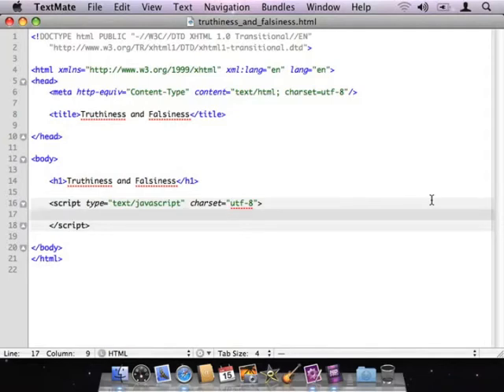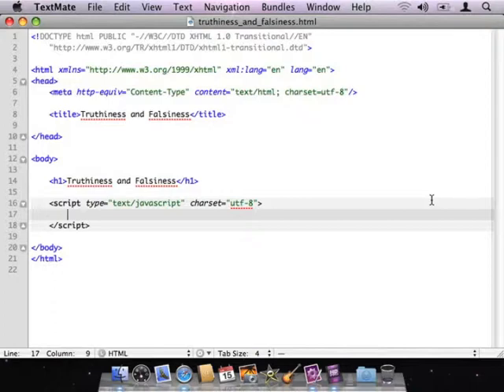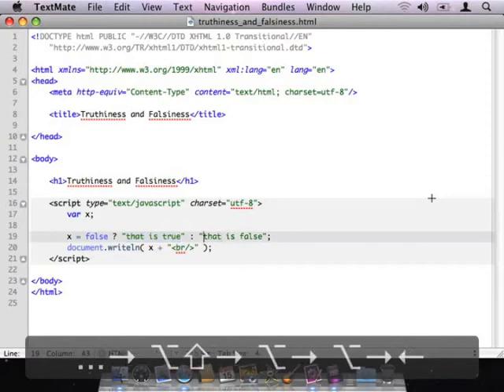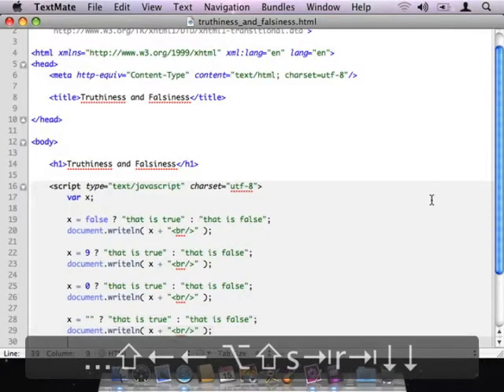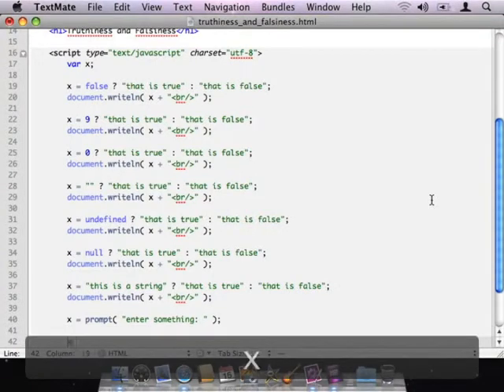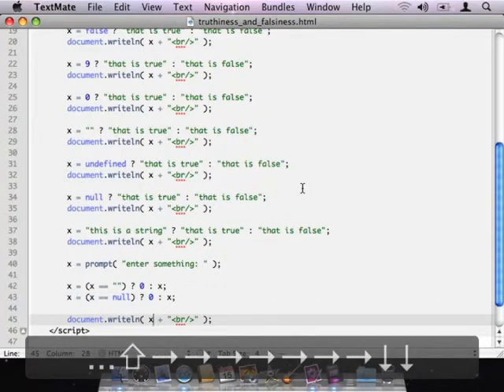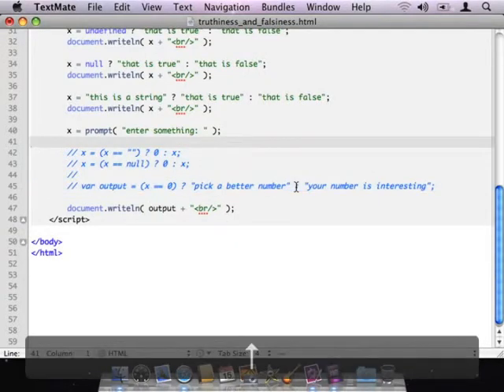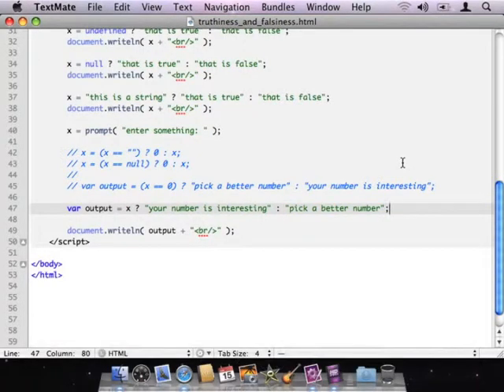JS04_1 Truthiness and Falsiness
In this video I cover the truthiness and falsieness of JavaScript expressions and what effect this has on the code that can be written in JavaScript.